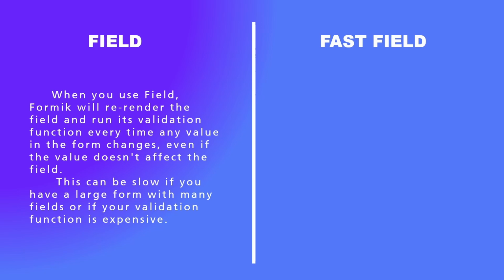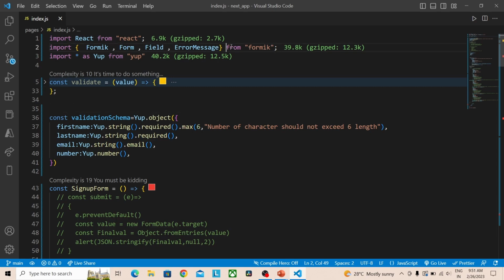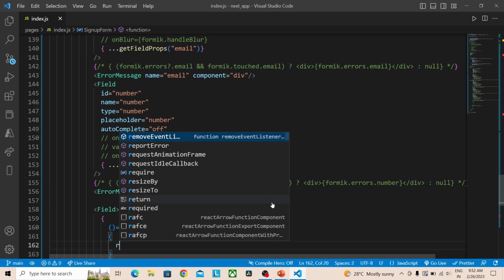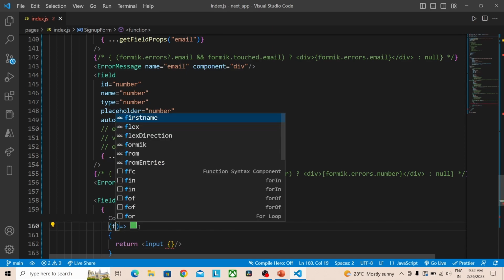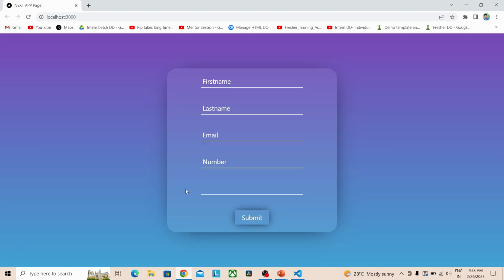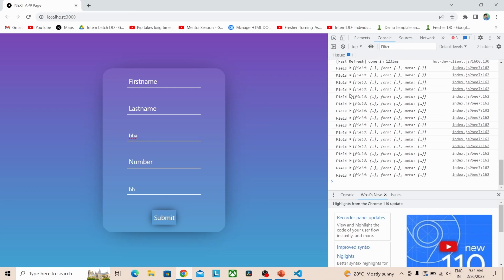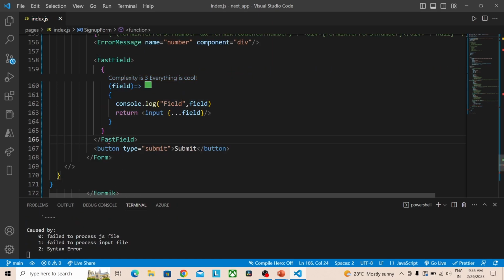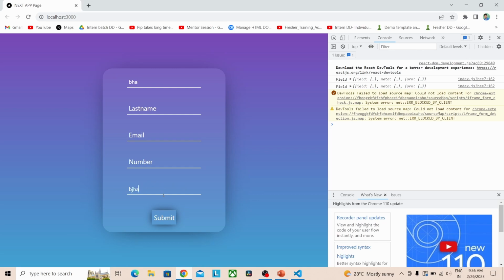FORMIK FAST FIELD COMPONENT #7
When you use FastField, Formik will only re-render the field and run its validation function if the value of the field has changed. This can be faster in some cases because it avoids unnecessary re-renders and validation checks.